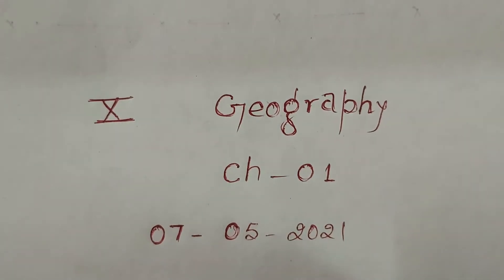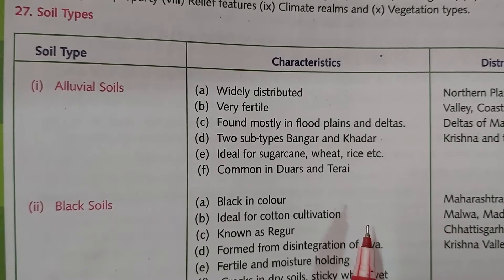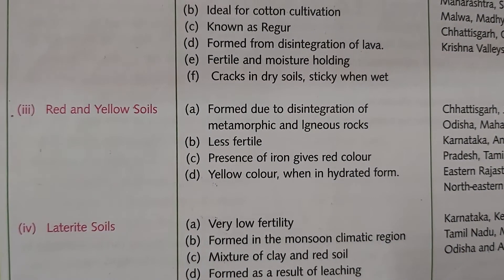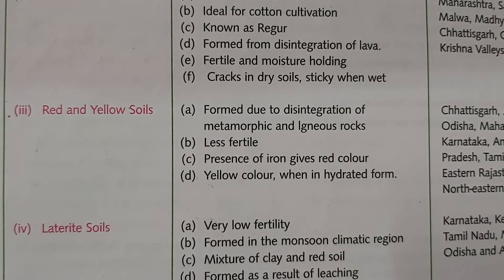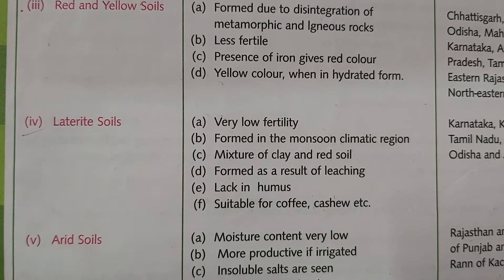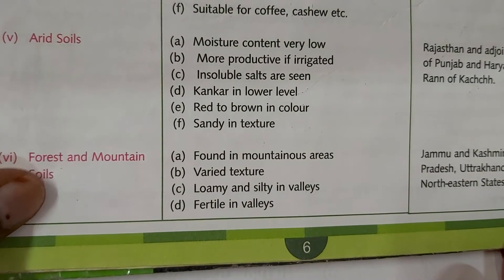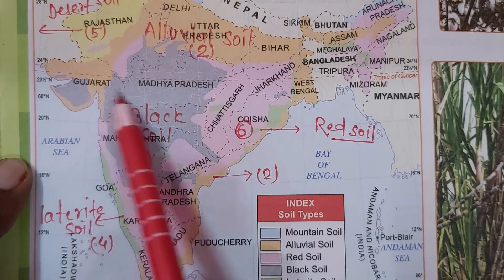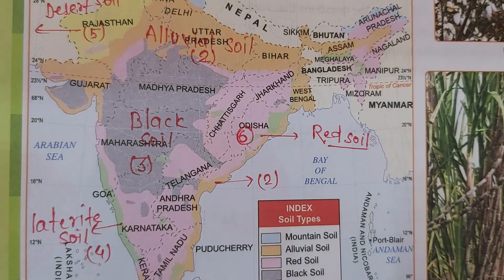Geography Class10 07 05 2021